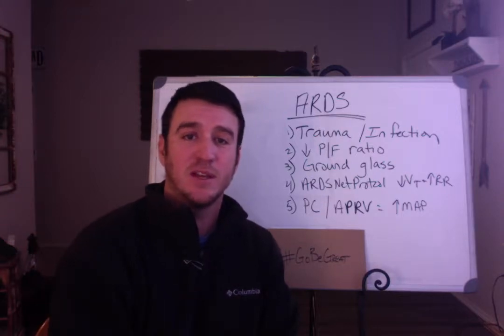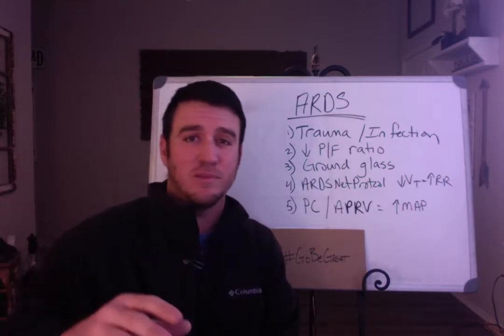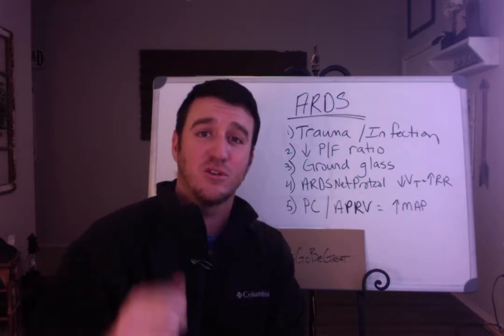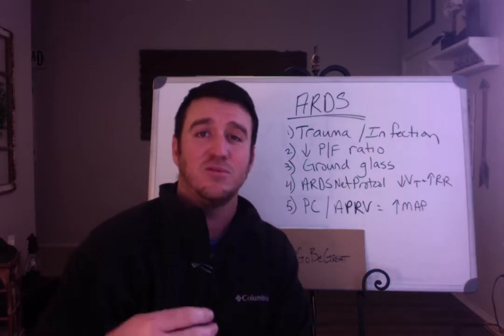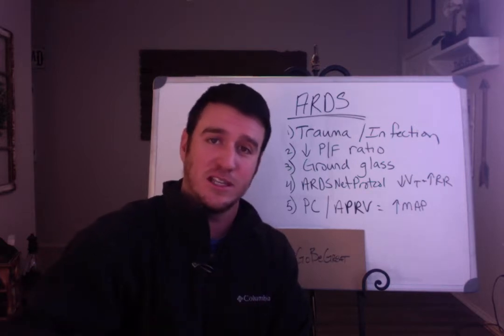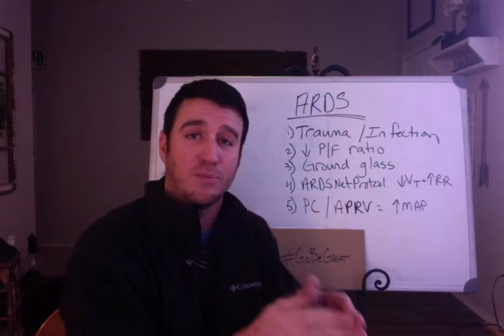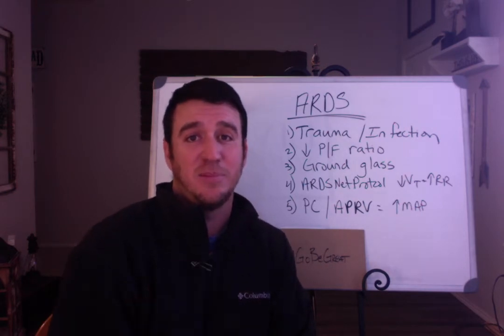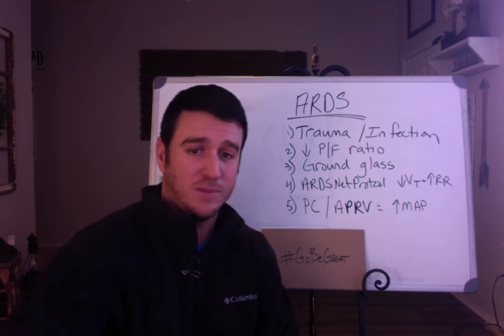ARDS Break Down